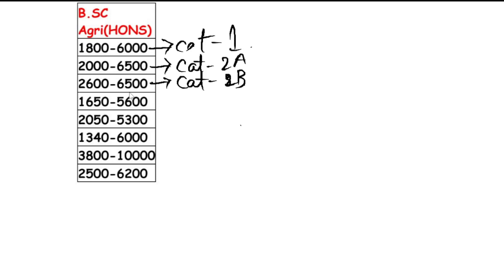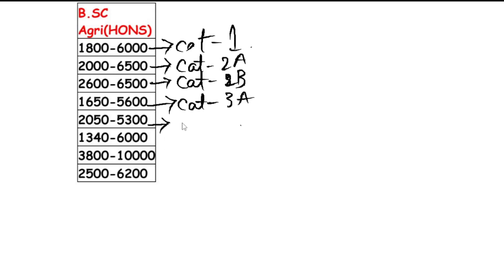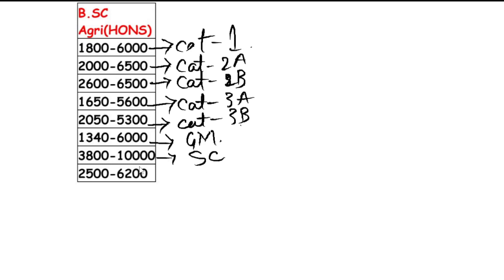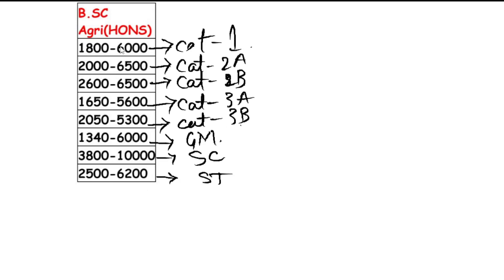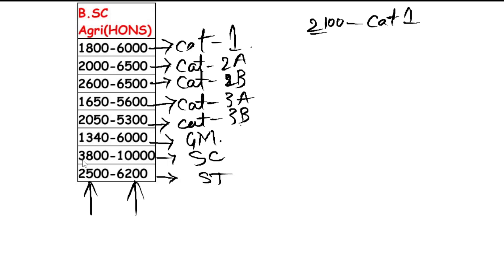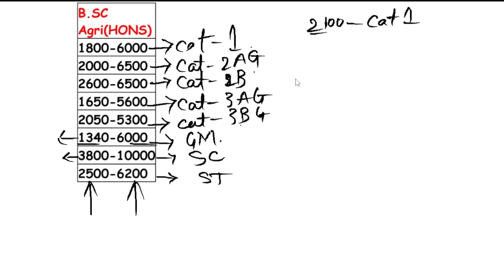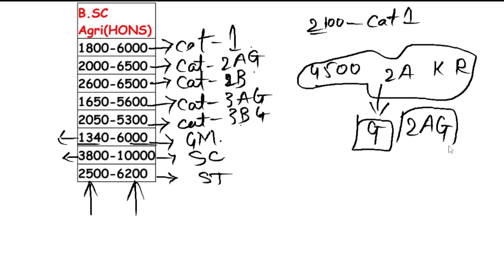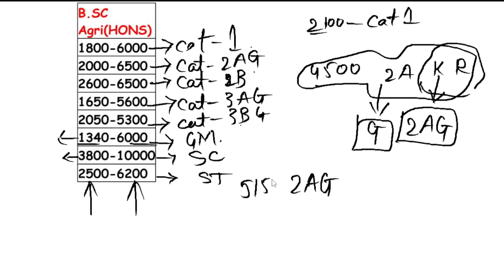KCET 2022 AGRI CUTOFF // Bsc Agri Category wise Cutoff // How to get BSc Agri seat in 1st Round